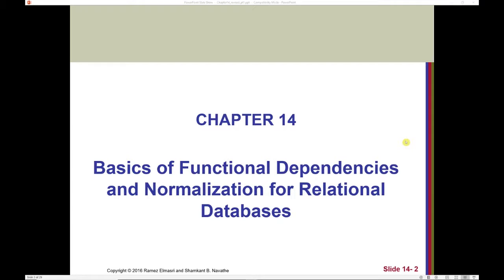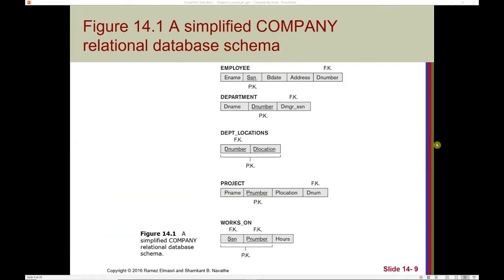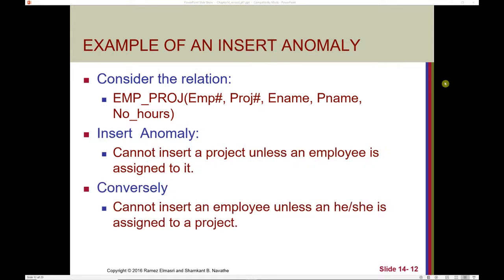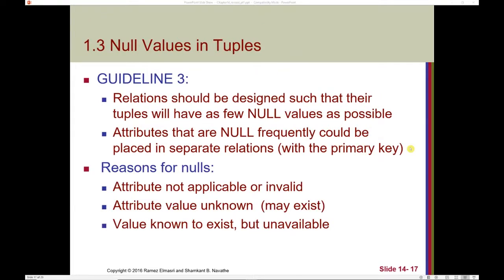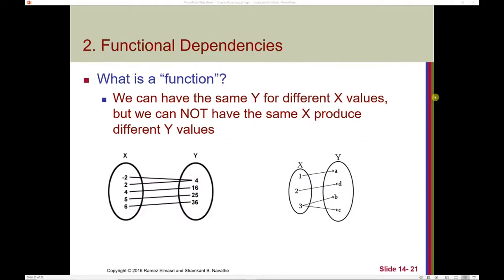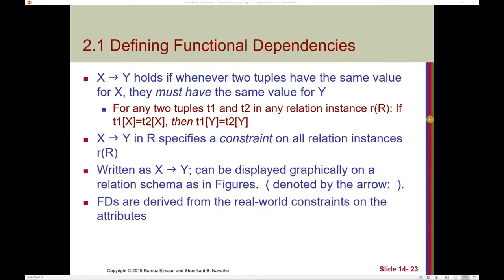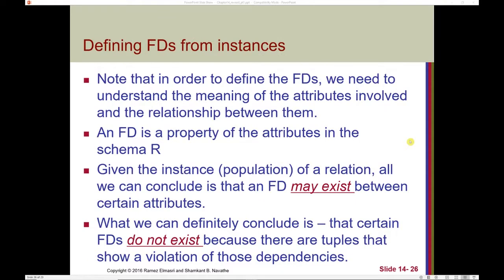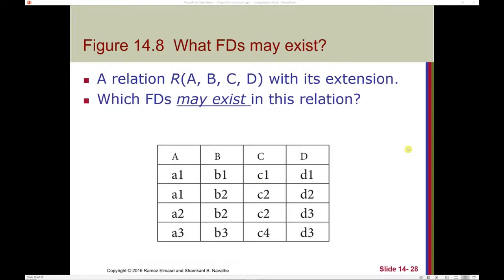Database Theory - Data Anomalies and Functional Dependencies